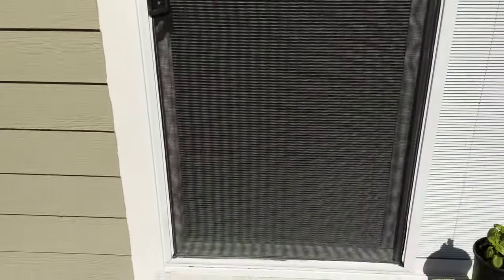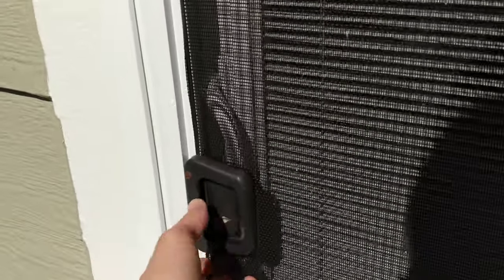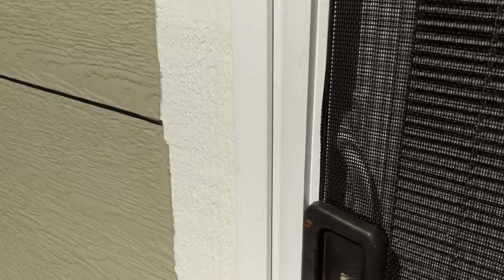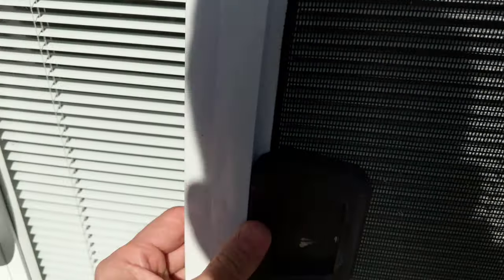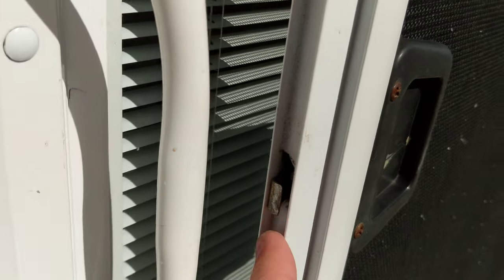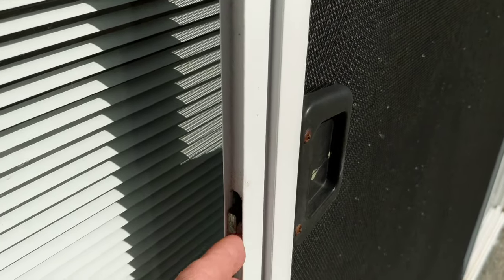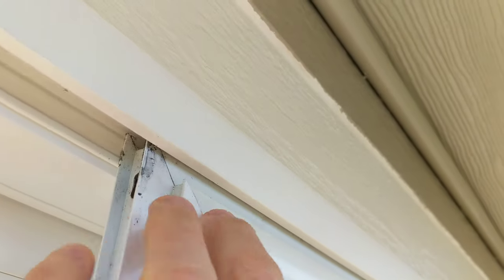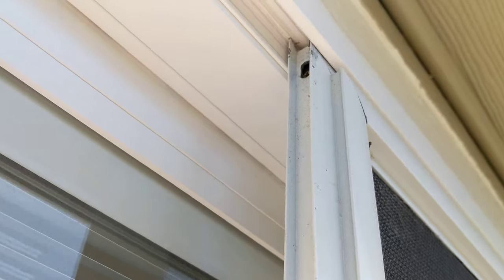HOW TO OPEN A SCREEN DOOR WHEN YOU ARE LOCKED OUT